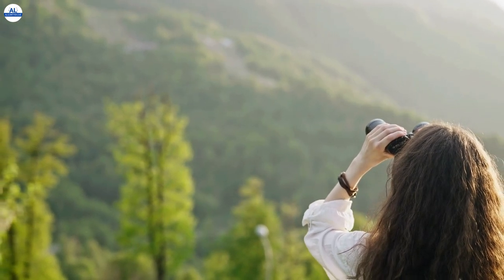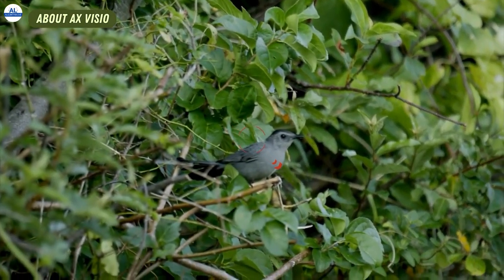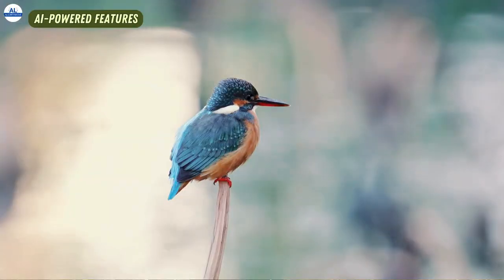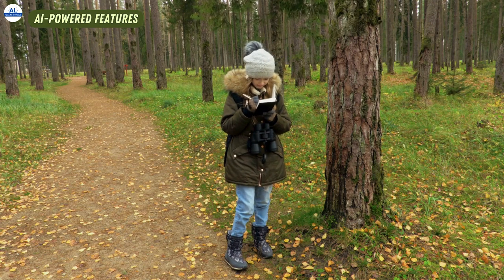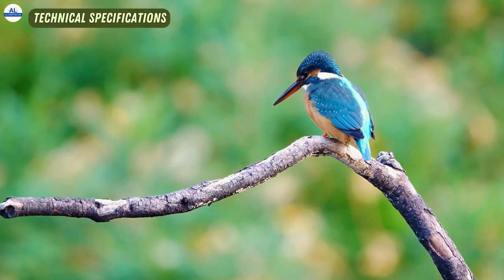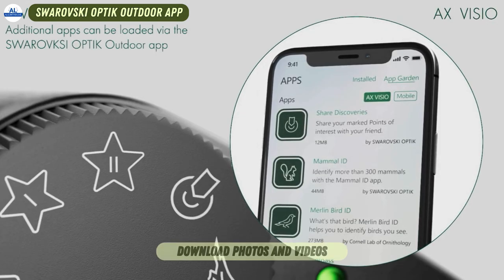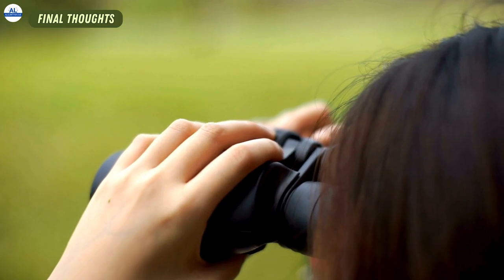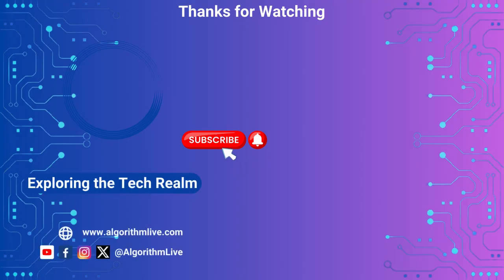🐿️ AI-Powered Smart Binoculars | Swarovski Optik AX Visio @swarovskioptiknature ​⁠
Experience nature like never before with the revolutionary Swarovski Optik AX Visio binoculars! Combining stunning SWAROVISION optics with AI-powered identification and innovative features like "Share discoveries," these binoculars are a game-changer for nature enthusiasts, birdwatchers, and anyone who appreciates cutting-edge technology. Join me as I explore the AX Visio's features, performance, and why they might be the perfect binoculars for you! @swarovskioptiknature @SWAROVSKIOPTIKHunting

Time Stamps:
00:00 - Intro
00:35 - About AX Visio
01:03 - Swarovision Technology
01:31 - AI-Powered Features
02:10 - Share Discoveries Feature
03:04 - Technical Specifications
03:57 - Swarovski Optik Outdoor App
04:17 - Benefits
05:07 - Final Thoughts
05:30 - Outro